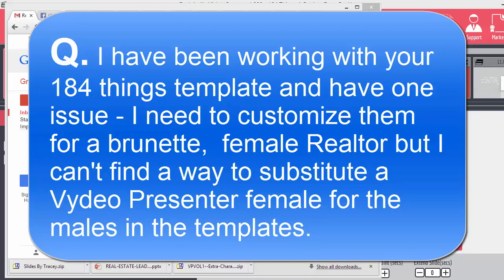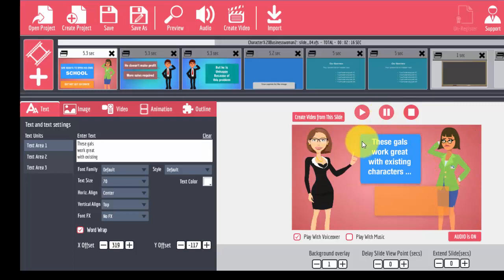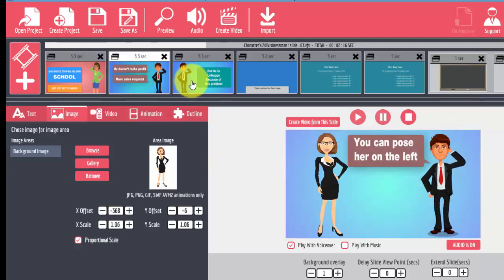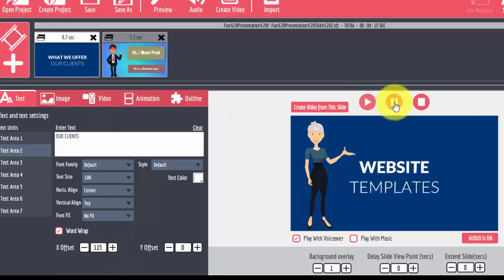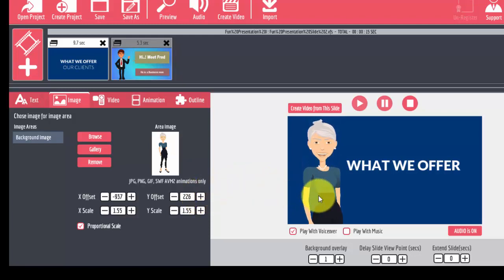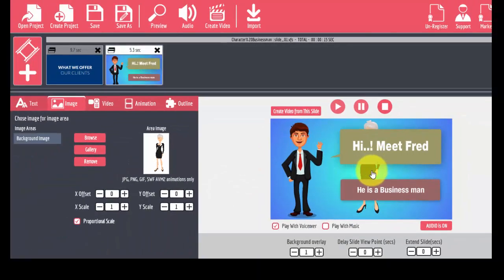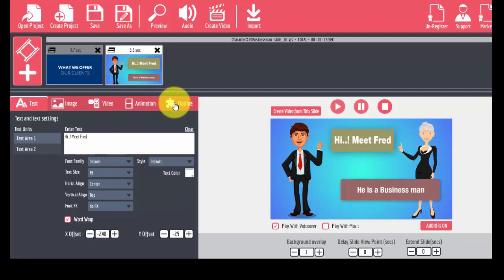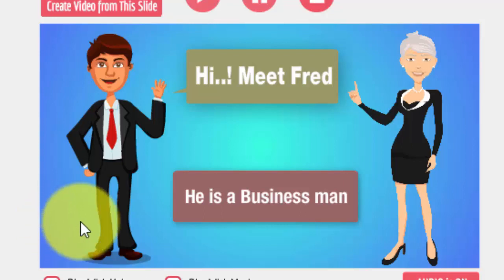How To Insert Female Vydeo Presenters Into Explaindio | Explaindio Video Creator Demo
This video shows how to insert a femaie presenter character into Explaindio.

Get explaindio video creator - Explaindio Video Creator Pro

Explaindio Video Creator Tutorial – How To Use Explaindio Software Explaindio Video Creator Full Crack Download And Serial Keys

Download Explaindio Video Creator Crack full version Explaindio Video Creator Tutorials
Explaindio Video Creator Review